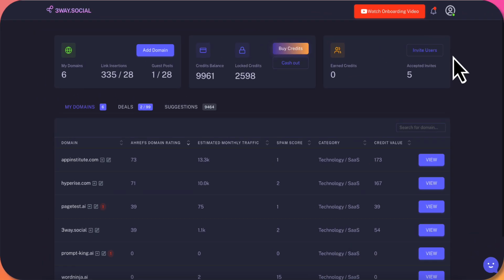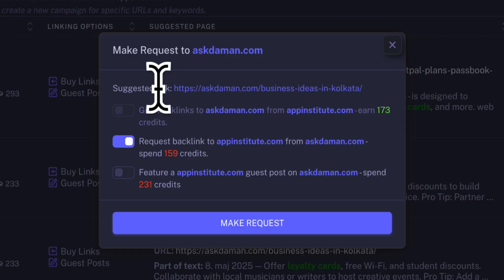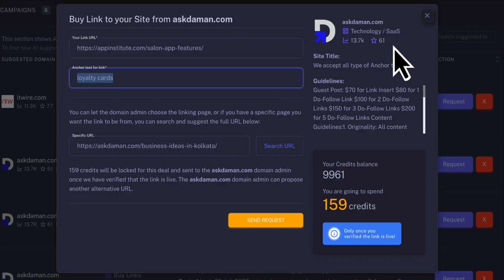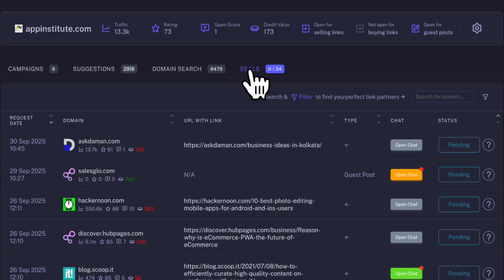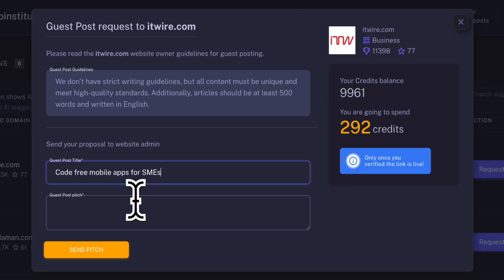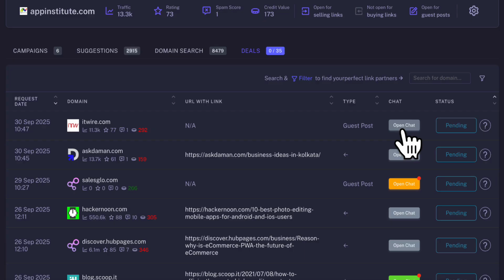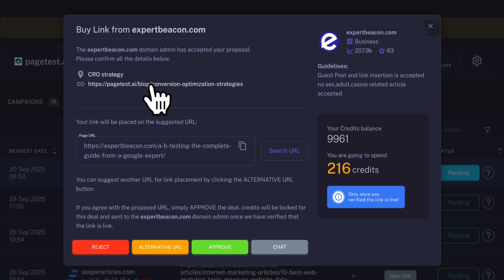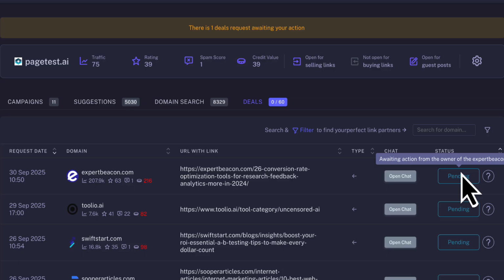How to Send Backlink Requests in 3way.Social 🔗 | Step-by-Step Guide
This tutorial covers how to send, receive, and manage backlink requests inside 3way.Social. Learn how to filter by domain rating, traffic, and spam score so you only trade links with trusted partners. Stop wasting time with bad exchanges—this keeps your SEO safe and effective.